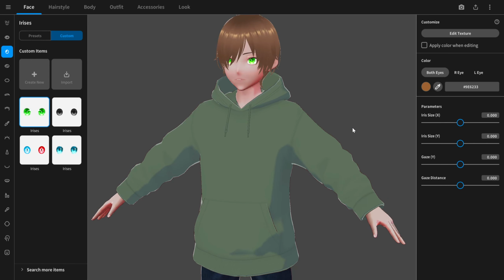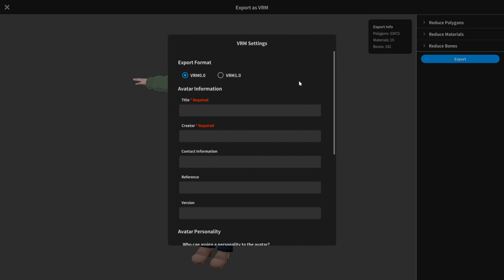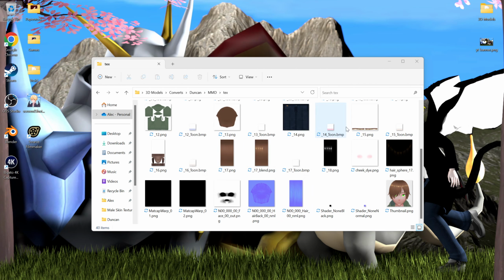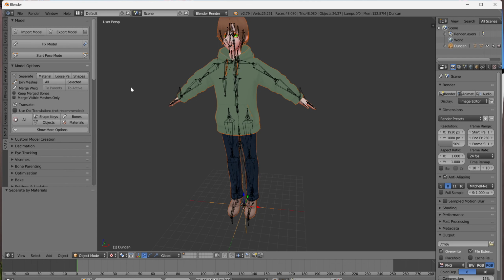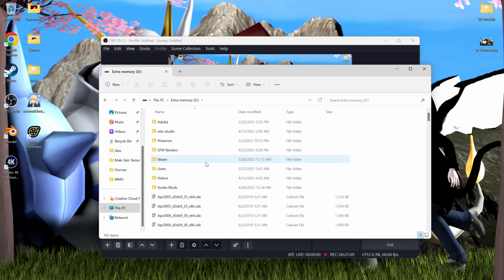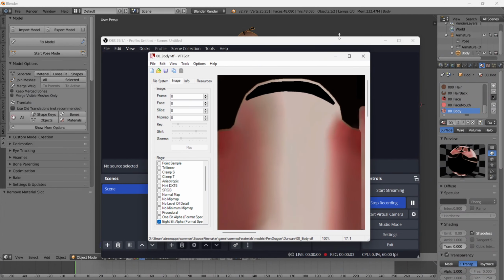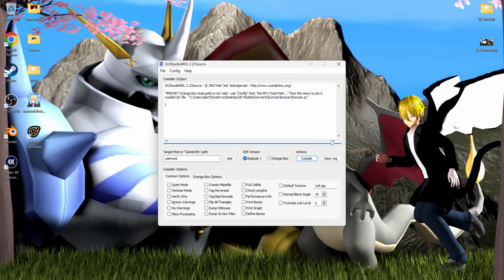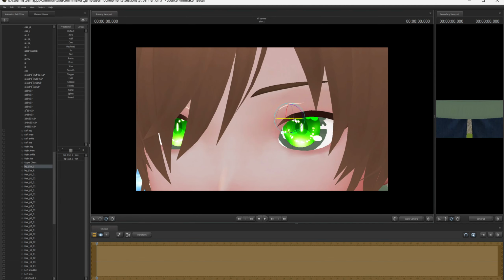[Outdated] Bring your OC's to Life/// Vroid to SFM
The Original guide i followed.